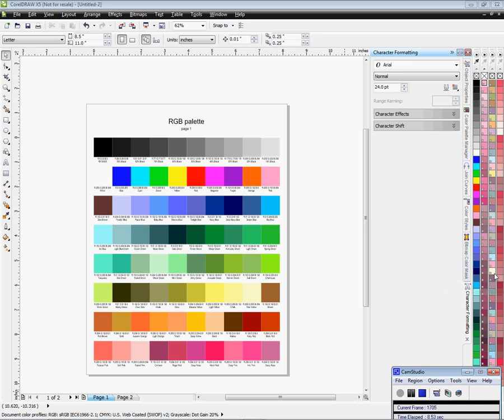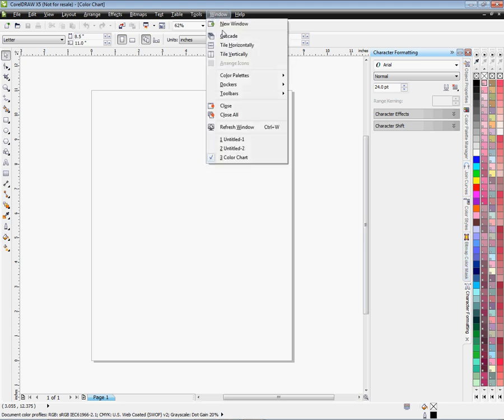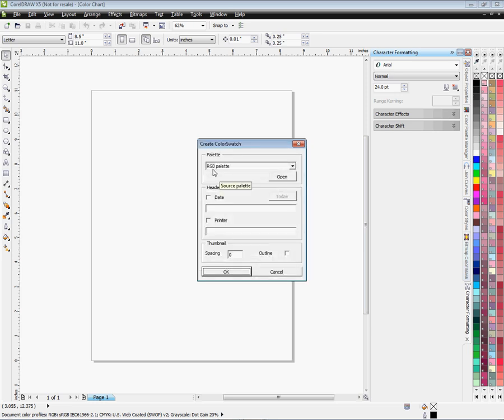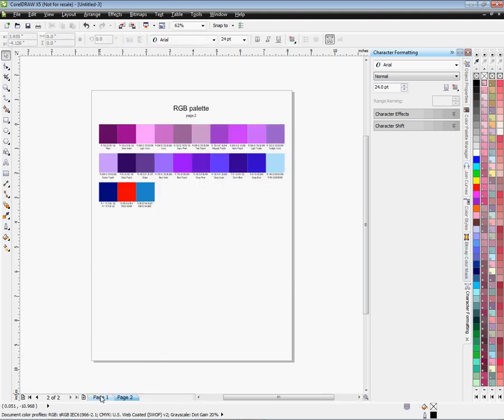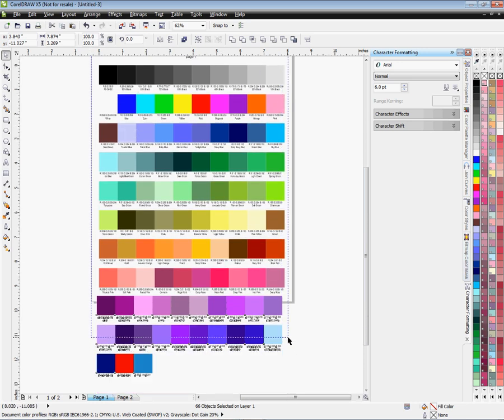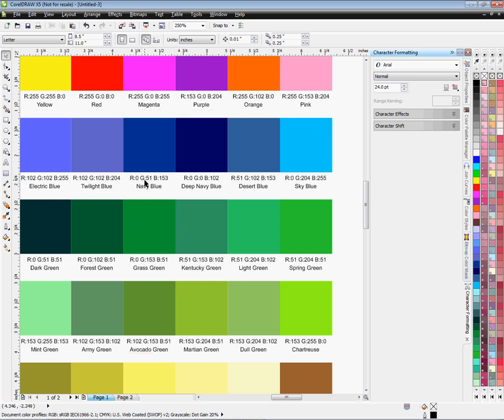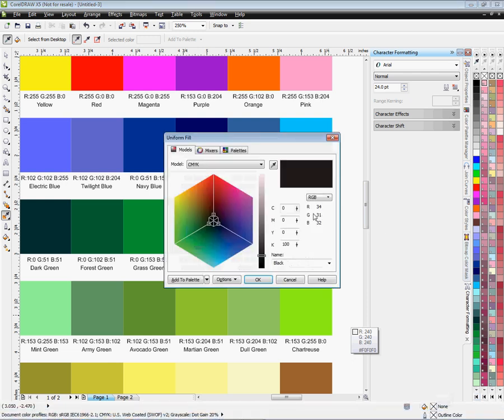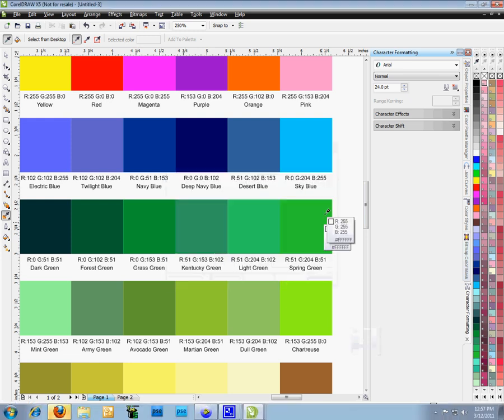Creating a Color Chart for CorelDRAW x4 and x5 -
This video will show CorelDRAW X4 and X5 users how to generate an RGB color palette for help with color matching and spot color. Condé Technical Support manager, Vicky Waldrop demonstrates a beginning to end video on how to utilize the application's ability to create and choose color palettes within the software. This will help solve some of the most common color matching issues and resolve many frequently asked questions on how to make color match. Follow up with the document "Street Smart" by David Gross, which will provide some guidance in how to get the most from your color palettes.